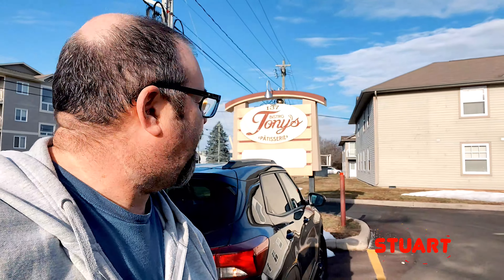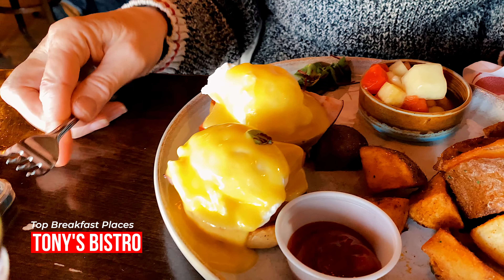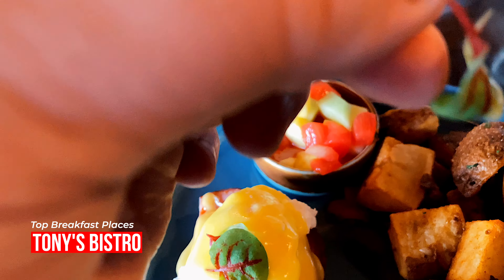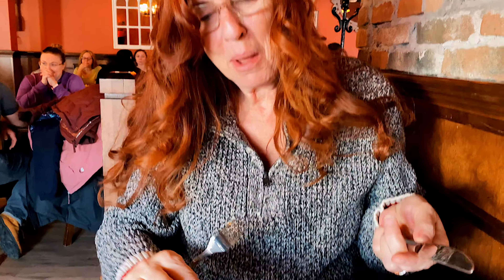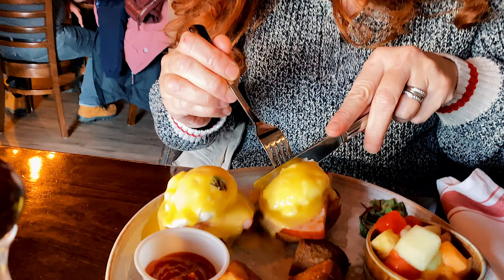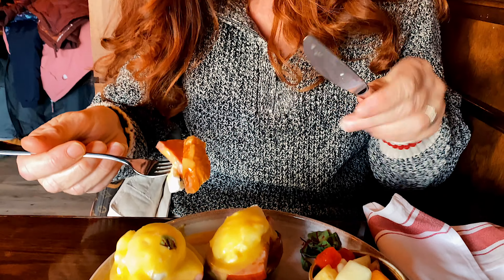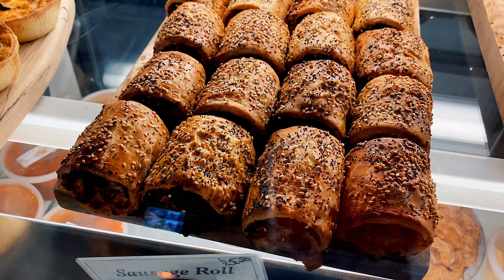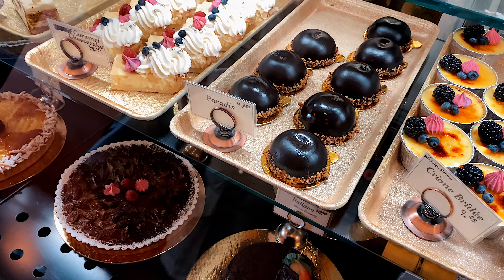Tony's Bistro & Pâtisserie: Where World-Class Pastries Meet Fine Dining in Moncton, New Brunswick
Regarding French pastries, few pastry chefs can rival Tony Holden's expertise. In 2001, he opened a small bistro in Moncton, New Brunswick, serving his famous croissants and classic French pastry technique to a small but dedicated following. Fast forward to 2013, and Tony's Pastries had grown to become Tony's Bistro & Pâtisserie, with 75 seats and a full, from-scratch menu at breakfast, lunch, and dinner.

Today, Tony's Bistro & Pâtisserie is rapidly becoming one of the best dining experiences in the Maritimes. With a beer, wine, and cocktail bar and one of the finest bakery and pastry showcases in Eastern Canada, Tony's attracts praise from locals, food publications, chefs, and foodies alike.

But what sets Tony's Bistro & Pâtisserie apart from the rest? Let's take a closer look.

World-Class Pastries

At the heart of Tony's Bistro & Pâtisserie are its world-class pastries. Tony's classic French pastry technique mastery is evident in every bite. Every pastry is crafted with precision and care, from croissants to eclairs, tarts to macarons. But Tony's is not content to rest on its pastries alone.

From-Scratch Menu

Tony's Bistro & Pâtisserie has a full, from-scratch menu carefully curated to highlight the best French and Canadian cuisine. Breakfast offerings include traditional favorites like eggs Benedict and French toast and unique dishes like quiche Lorraine and smoked salmon omelets. Lunch and dinner menus include coq au vin, boeuf bourguignon, and seafood paella.

Beer, Wine, and Cocktail Bar

No great meal is complete without a great drink. Tony's Bistro & Pâtisserie has an extensive beer, wine, and cocktail menu that perfectly complements its food offerings. From classic cocktails like the French 75 to unique creations like the Moncton Sour, there is a drink for every palate.

Bakery and Pastry Showcases

Tony's Bistro & Pâtisserie is home to one of the finest bakery and pastry showcases in Eastern Canada. The showcase is a feast for the eyes, with beautifully crafted pastries, cakes, and bread on display. But it's not just for show; all of the items in the showcase are available for purchase, so you can take a little taste of Tony's with you.

In conclusion, if you're looking for a dining experience that is both world-class and uniquely Canadian, look no further than Tony's Bistro & Pâtisserie. With its mastery of French pastry technique, from-scratch menu, an extensive beer, wine, and cocktail menu, and stunning bakery and pastry showcases, it's no wonder Tony's is rapidly becoming one of the best dining experiences in the Maritimes.

Missy and Stuart welcome you to their new YouTube channel, where they will share their travels. As avid travelers, they have experienced many beautiful places, from cruising with Royal Caribbean to living in a Class A motorhome for 18 months. They hope you will be inspired to explore new places by sharing their adventures with you on this channel. It is never too late to travel, and Missy and Stuart only wish they had started doing this sooner. They are excited to share their future travels with you and hope you will enjoy following them on their journey. Thank you for joining them!

--- Partner Links

--- Legal Notice

Limit of Liability/Disclaimer of Warranty: While all persons associated directly or indirectly with this site and video use their best efforts in preparing the content, there are no express or implied representations or warranties concerning the accuracy or completeness of the content of the videos, including any content, links or resources shared, including those by third parties. Furthermore, all parties expressly disclaim any and all express or implied warranties of merchantability or fitness for a particular purpose.